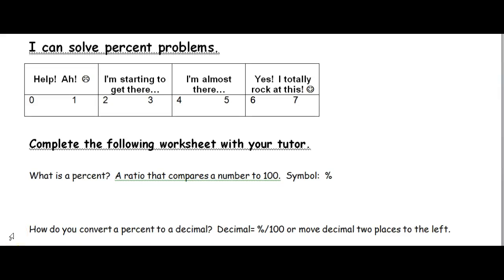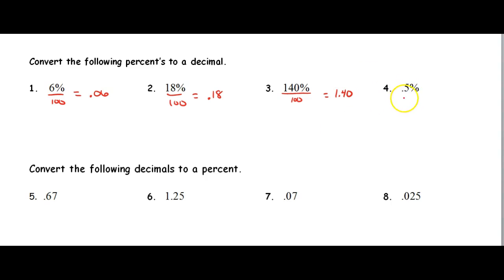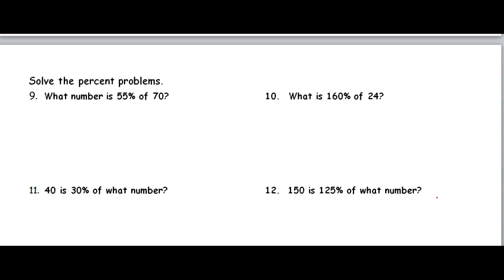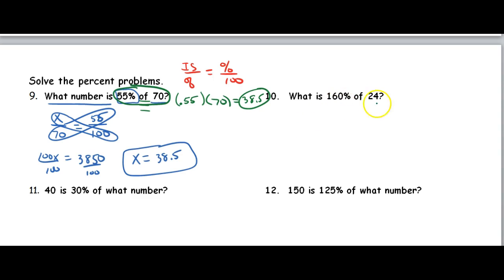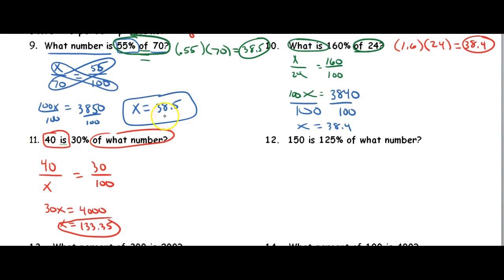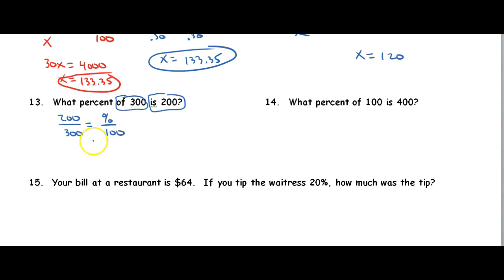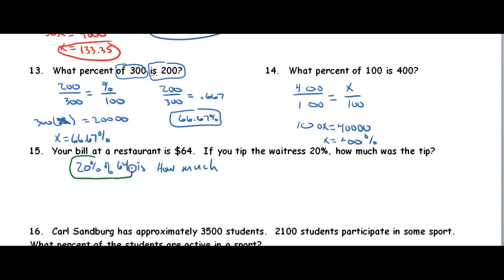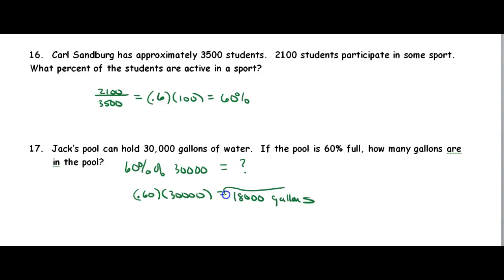I can solve percent problems